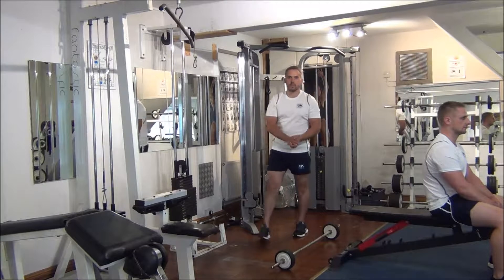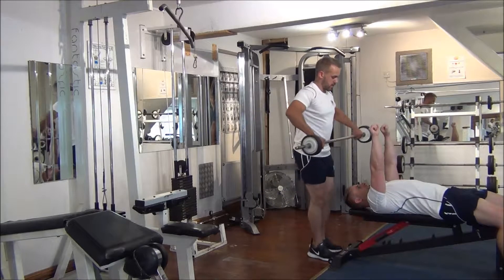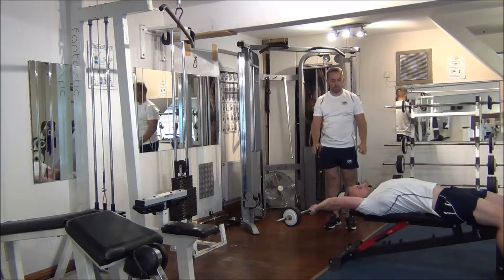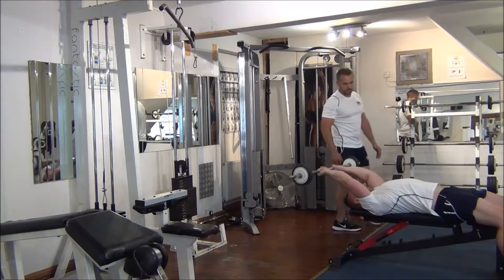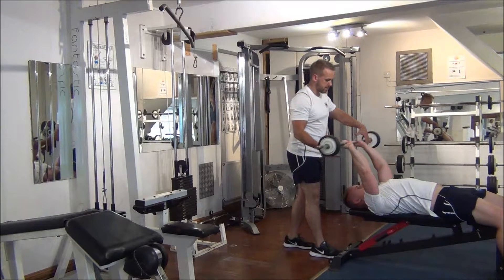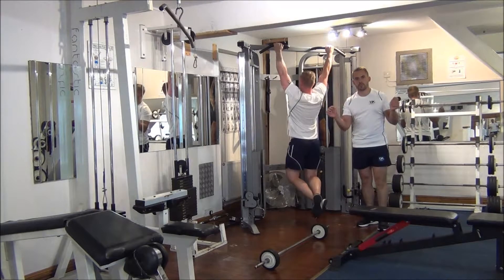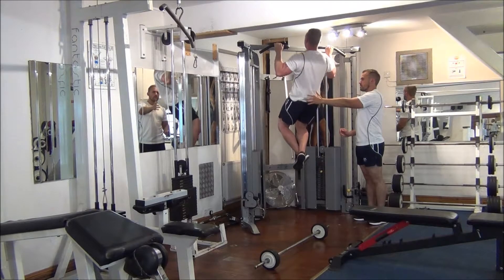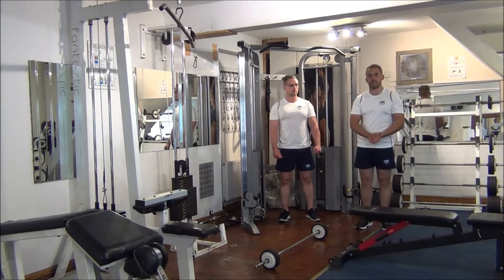Lats BB Pullover + Chins